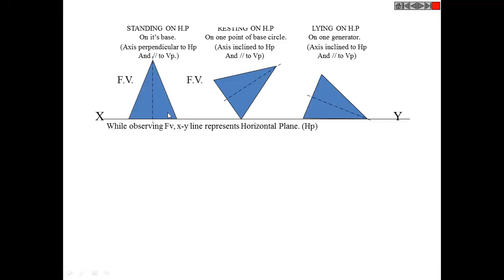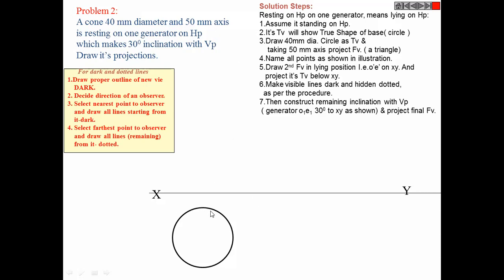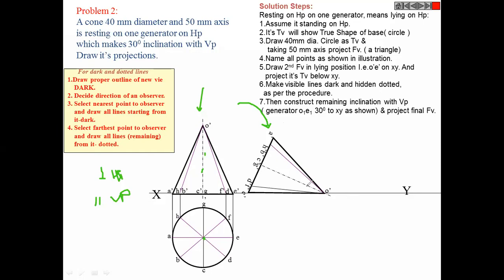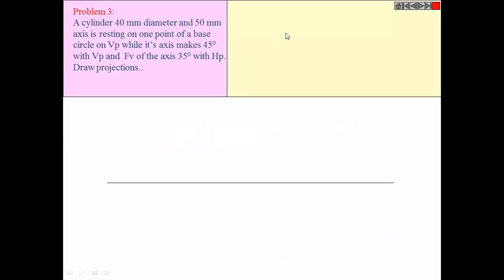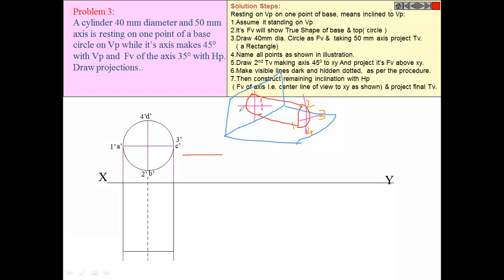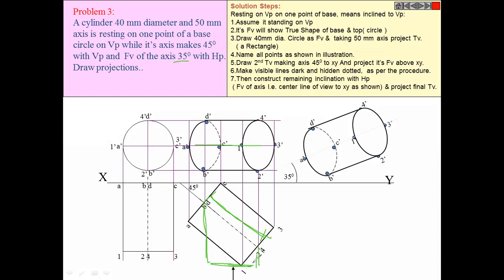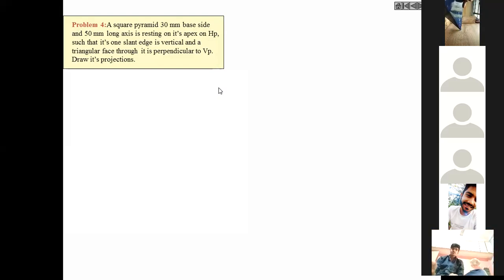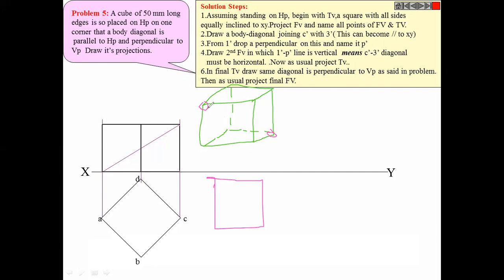30.Projection of Solid. 14 problems. Sheet problem 3 type slant edge  Sheet problem 3